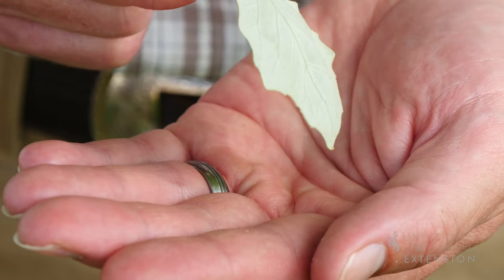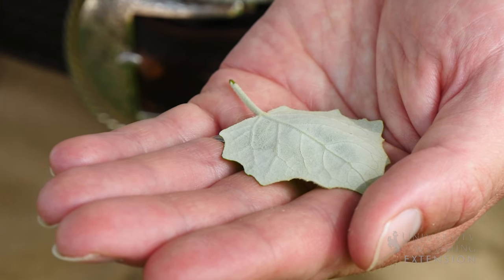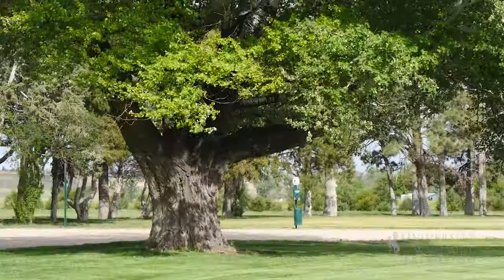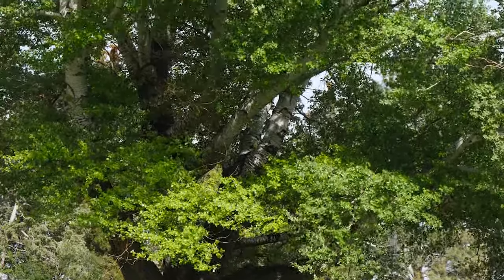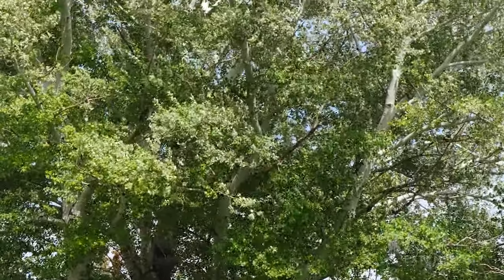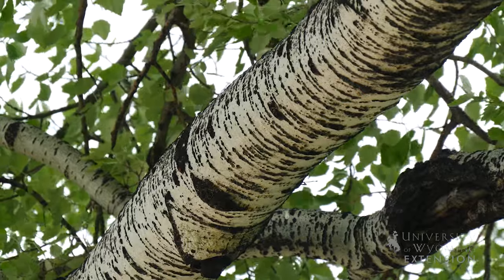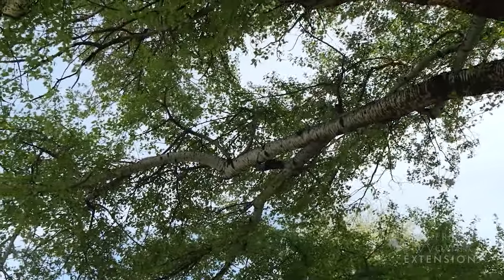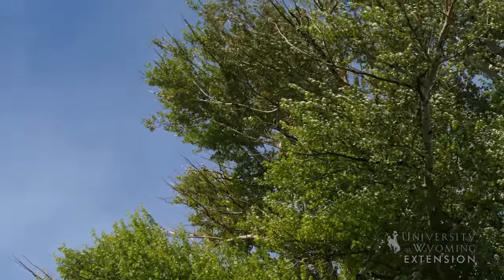Silver Poplar | From the Ground Up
The Silver Poplar is a large shade tree that grows well in Wyoming. There are a few considerations to review before you plant a silver poplar in your landscape.